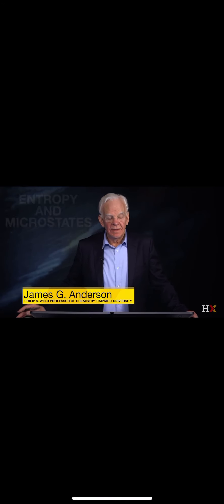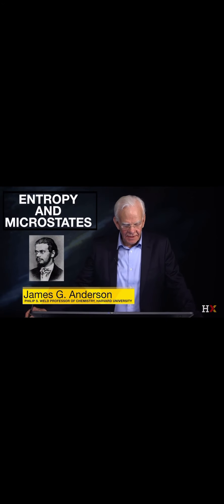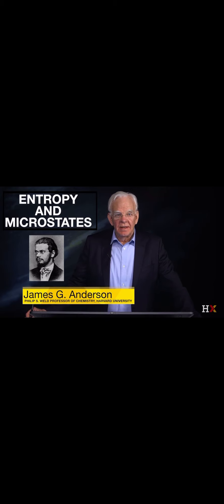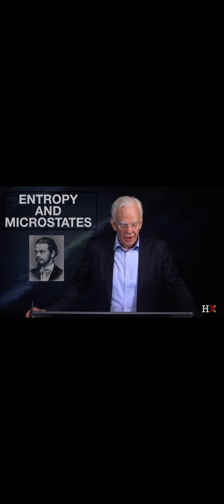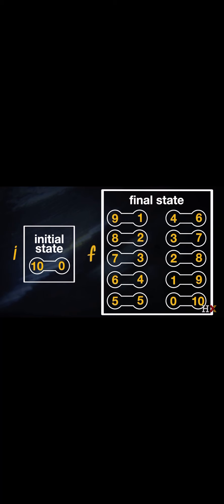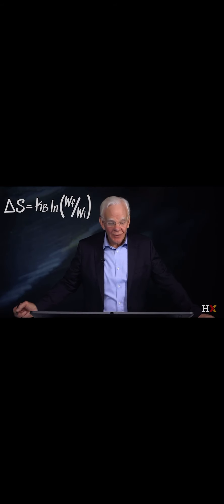HX76 Boltzmann and Microstates